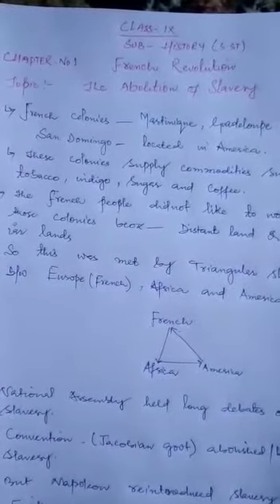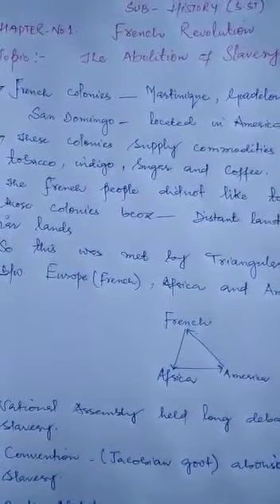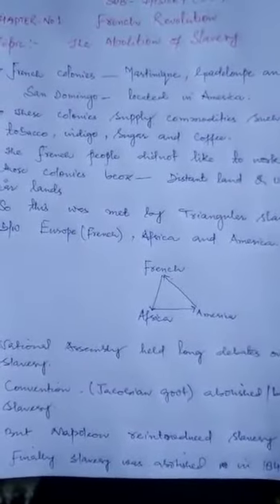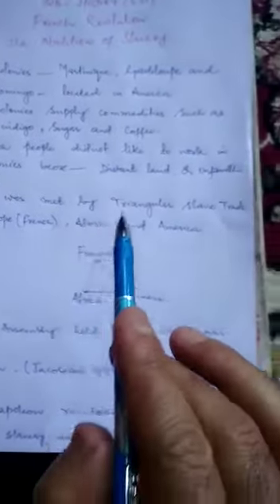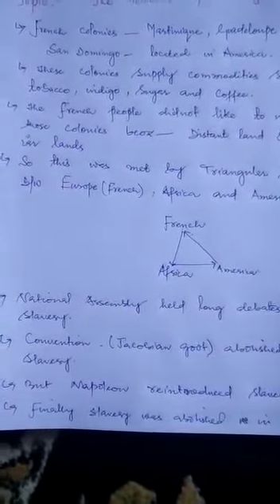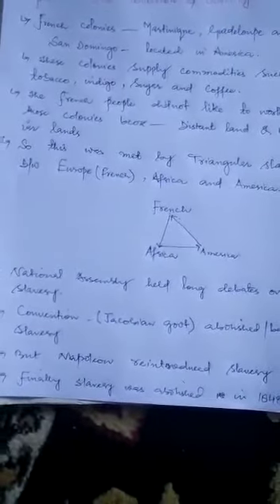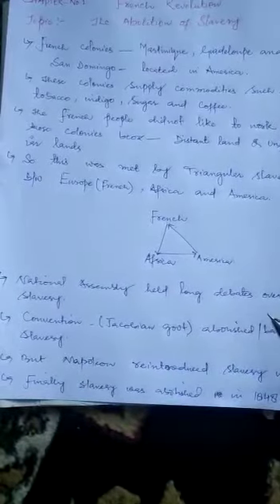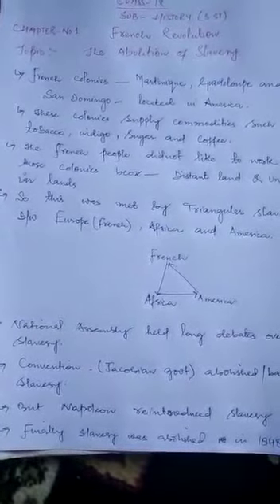CLASS 9 SUB HISTORY CHARTER 1 PART 12